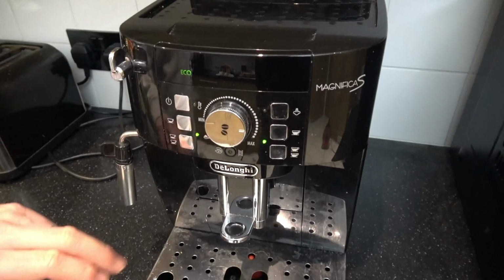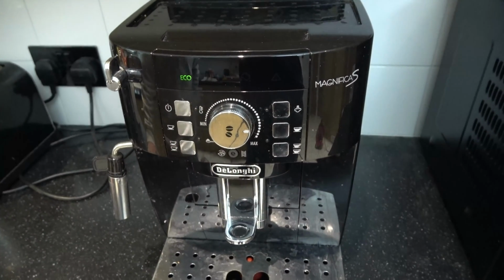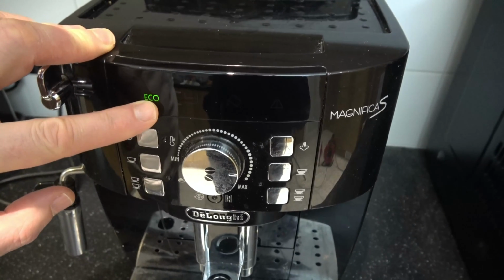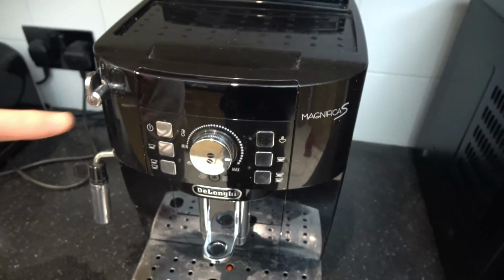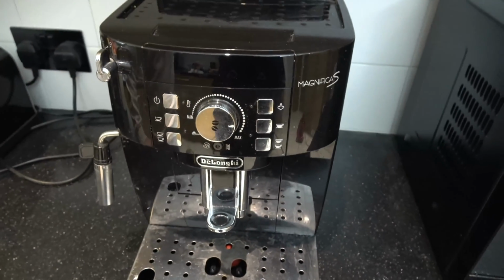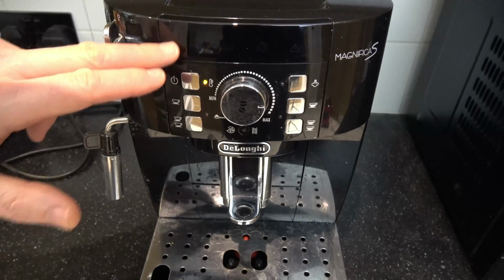How to TURN ECO OFF - Delonghi Magnifica S - Beginner guide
In this short video we show you how you can TURN OFF the ECO mode on your Delonghi Magnifica S machine.